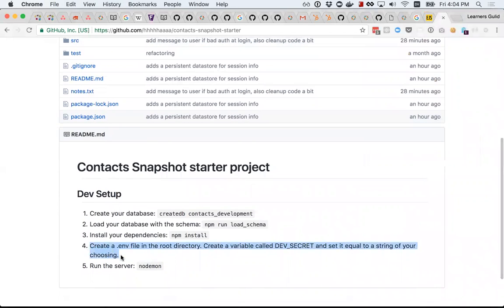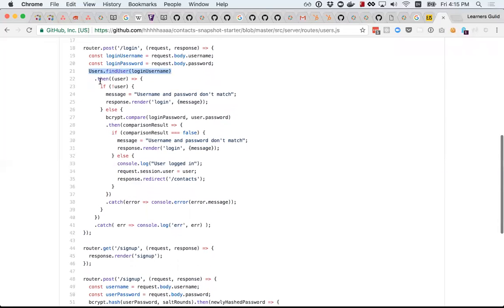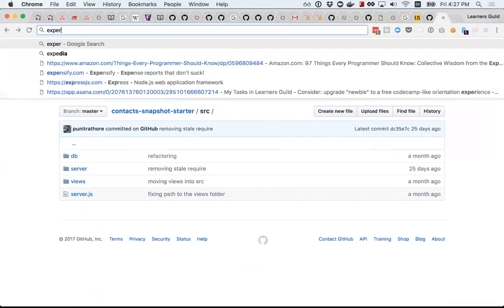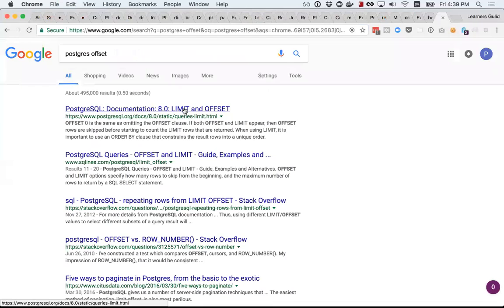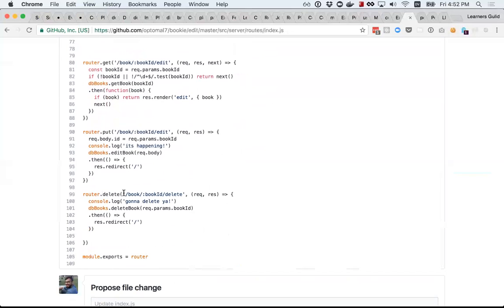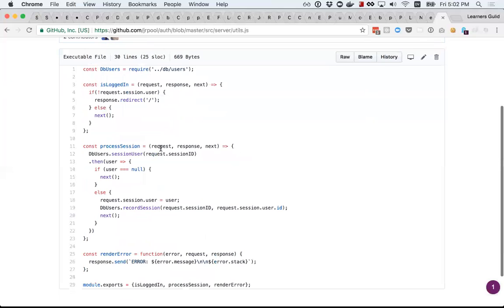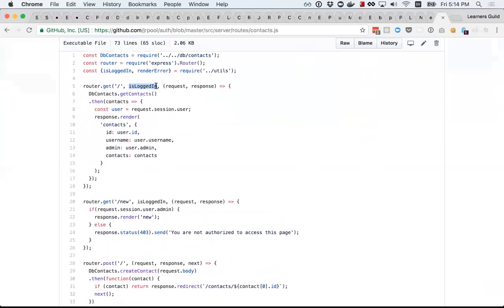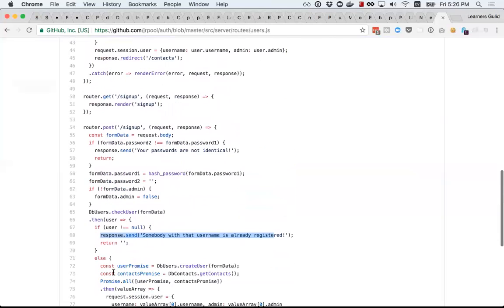Punit's Live Code Review - 2017-08-25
1. Auth goal - Danielle & Doug
2. Simple Book Store - Ryan G
3. Auth Goal - Eugene & Jonathan